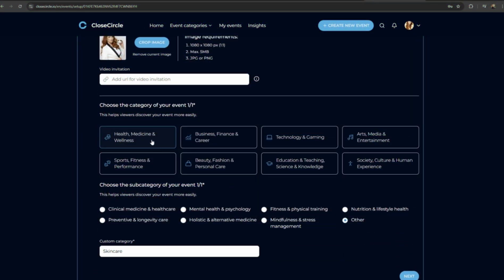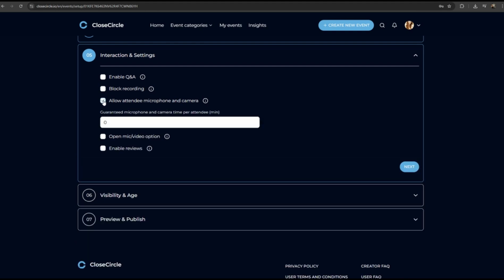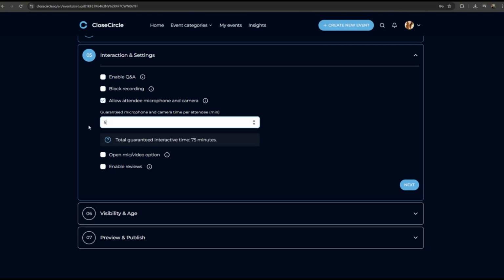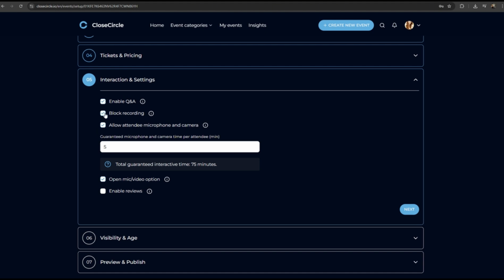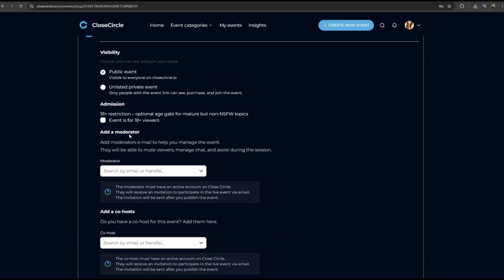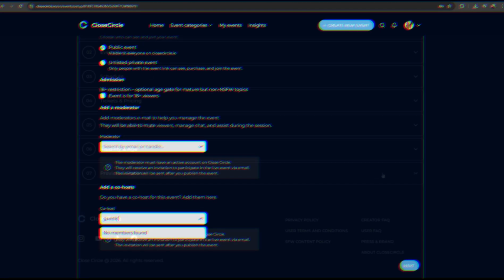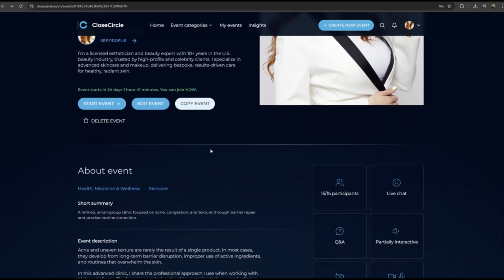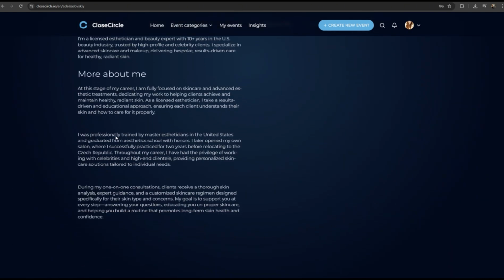Event Creation - Advanced - CloseCircle.io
This is a tutorial on advances setting dealing with how to create your event on CloseCircle.io